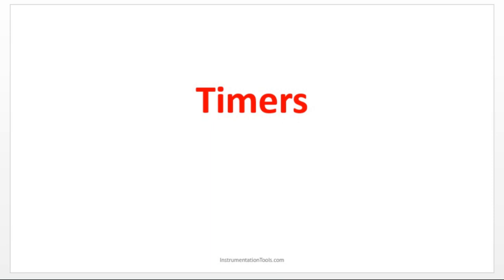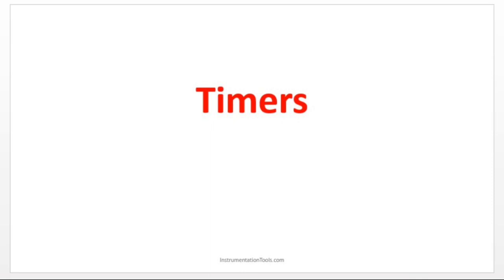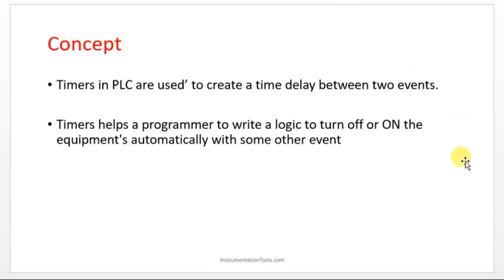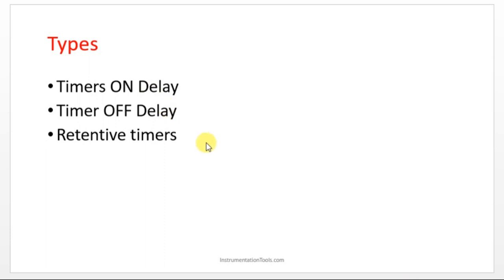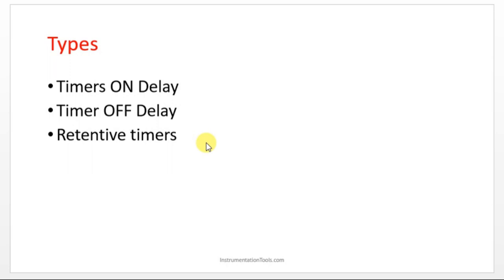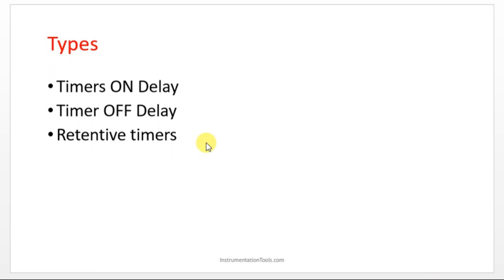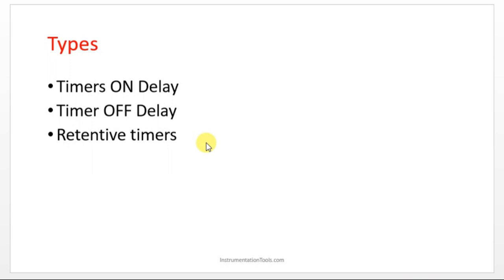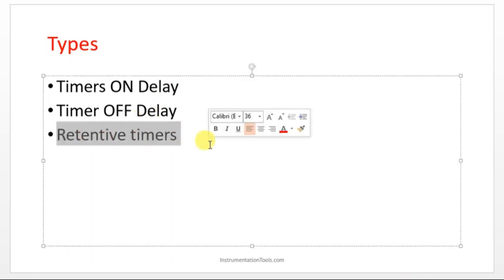29 Omron PLC Timer Instructions CX Programmer Timers Overview